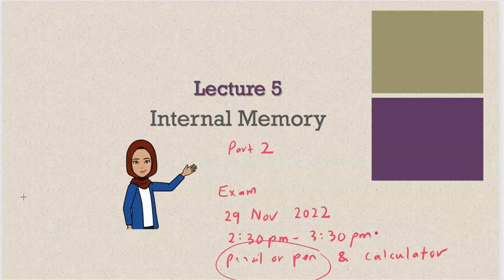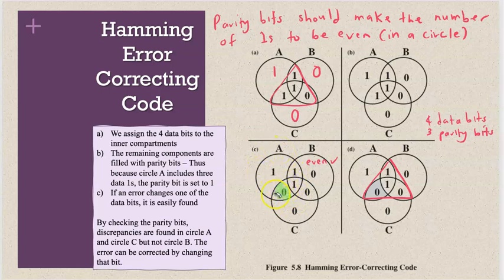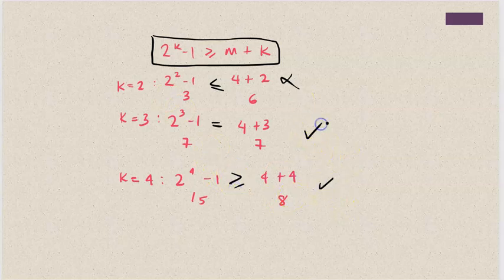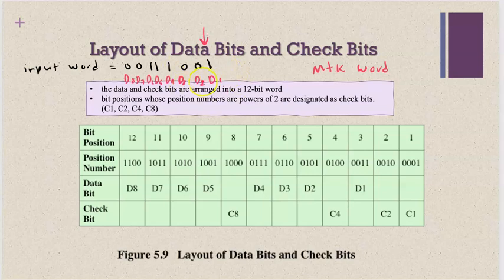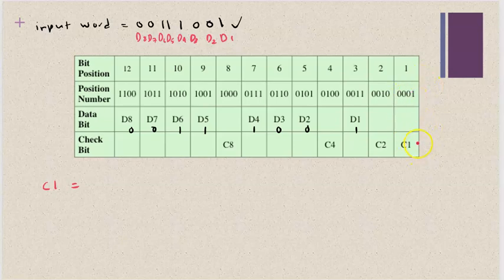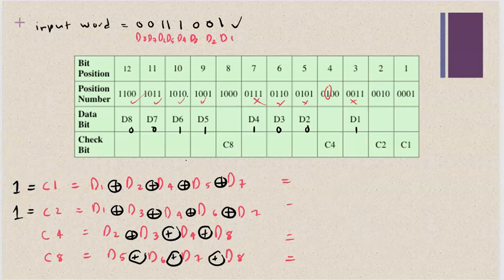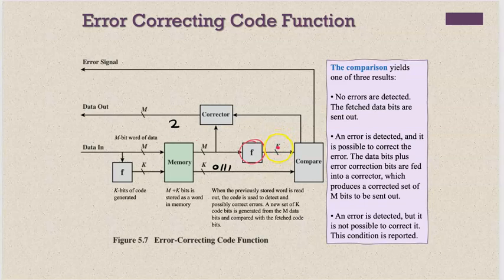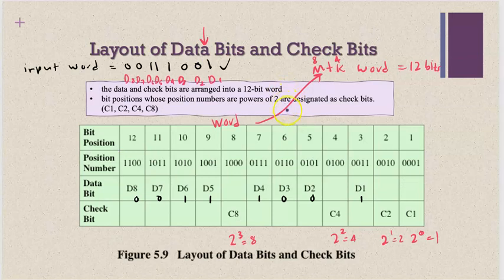Ch 5 (part 2): error correcting code function and Hamming code